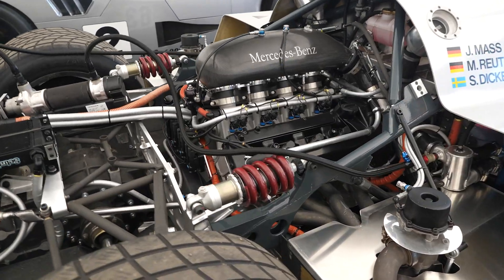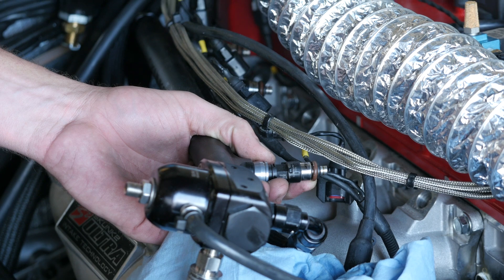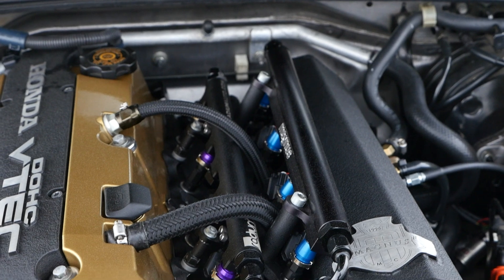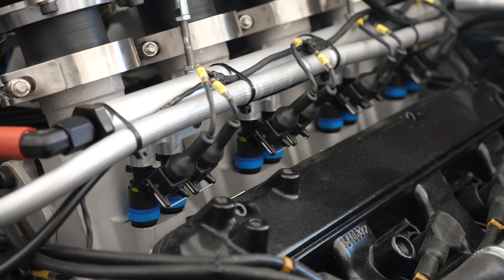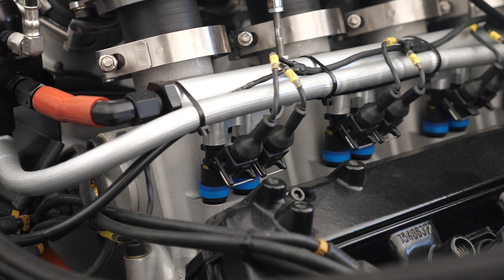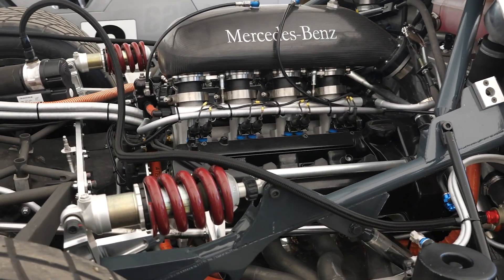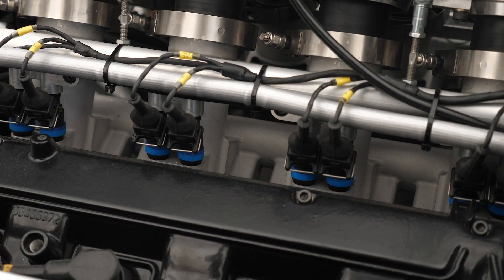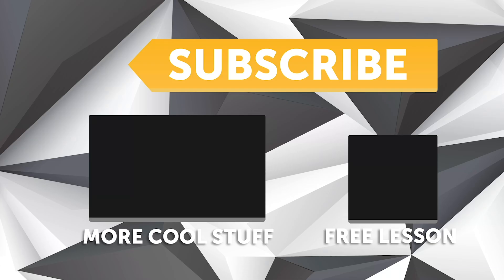Staged Injection VS TWIN Injection! | 800HP Sauber-Mercedes C9 [TECH NUGGET]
Staged injection is not uncommon outside of professional motorsports realm these days, however the use for it on the 1989 Sauber-Mercedes C9 Le Mans winner was a little different to what most of us are now used to in the aftermarket industry.

The 800HP M119 5L V8 turbocharged Group C endurance racing Sauber-Mercedes C9 technically would have been fine with just a single injector, however, to make the most of the technology available at the time it was instead fitted with two 440cc injectors per cylinder allowing the engineers to take advantage of finer control over the fuel spray pattern and injection timing with economy in mind.

These days with advances in both injector and ECU technology it is more common to have a primary and secondary injector of different sizes allowing for fine control over idle and low load situation via a smaller injector, and the second larger injector to kick in as the engines fuel demands increase.